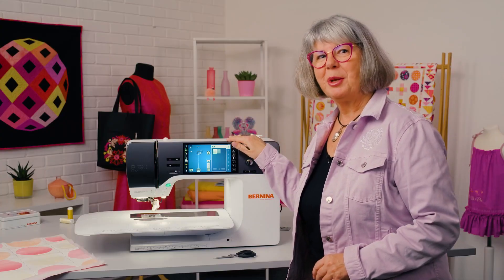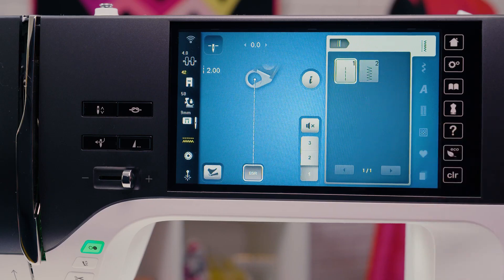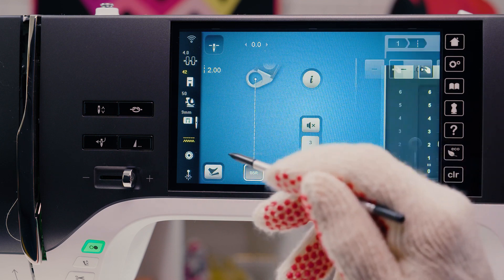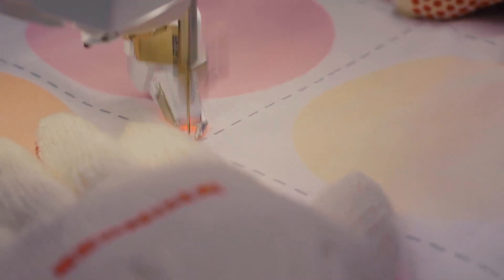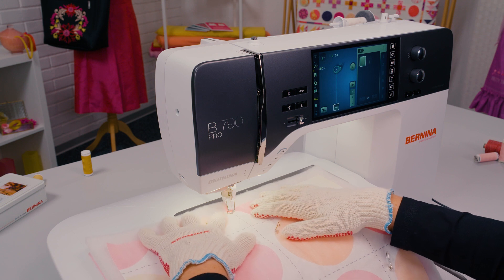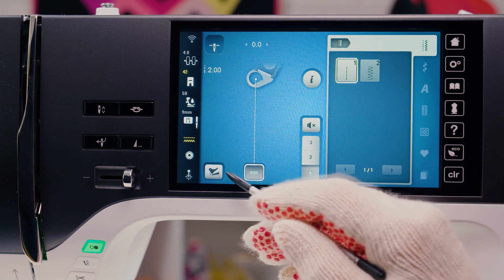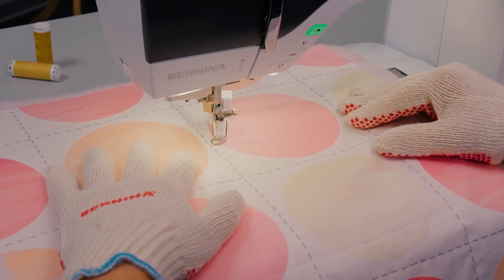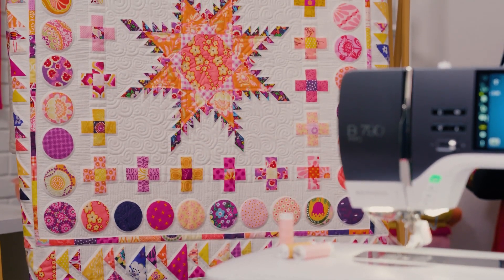Używaj aparatu BERNINA Stitch Regulator BSR w nowej maszynie BERNINA 790 PRO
💕NOWOŚĆ 2024! - BERNINA 790 PRO – Wyższy poziom szycia, pikowania i haftu💕

😍Poznaj nową hafciarkę i maszynę do szycia szwajcarskiej firmy BERNINA - model 790 PRO. Zaprojektowana, aby zapewnić jeszcze więcej funkcji zwiększających radość tworzenia. Wzbogacona o nowe, ekscytujące funkcje szycia, pikowania i haftowania oraz technologię „Stitchprecision2” nowej generacji, B 790 PRO jest bardziej precyzyjna niż kiedykolwiek, zapewniając za każdym razem znakomite rezultaty. Innowacje, w tym laser punktowy pokazujący na bieżąco miejsce haftowania, precyzyjne 4-punktowe umiejscowienie haftu i łączność Wi-Fi, przynoszą radość z precyzji i kontroli.

👍Model B 790 PRO jest wyposażony w technologię BERNINA „Stitchprecision2” nowej generacji, która sprawia, że szycie, pikowanie i haftowanie są cichsze, dokładniejsze i… przyjemne! Szwajcarskie innowacje zapewniają doskonałą jakość ściegów i do 33% większą prędkość haftowania dzięki technologii SDT.  Nowy! Zupełnie automatyczny nawlekacz igły pomaga za każdym razem rozpocząć pracę wygodnie i szybko. Wystarczy wcisnąć przycisk!

👍Urządzenie  jest wyposażone w nowe konfigurowalne wzory pikowania (.bqm), które wprowadzają do hafciarki funkcjonalność profesjonalnego pikowania na długim ramieniu.

🌹FUNKCJE HAFTOWANIA🌹

💖 Duże pole haftowania, aż 400 x 210 mm!
👌 Nowoczesny chwytacz rotacyjny BERNINA HOOK
W hafciarce zastosowano nowoczesny chwytacz rotacyjny 9 generacji BERNINA HOOK.
👌NOWY! Całkowicie automatyczny nawlekacz igły
To najnowszej generacji urządzenie, które w sekundzie nawlecze igłę nitką. Wykonuje to bez dotknięcia palcem! Wystarczy jedynie wcisnąć przycisk.
👌 NOWY! BERNINA LASER PINPOINT
Laser punktowy BERNINA na bieżąco pokazuje i wyznacza punkty wkłucia igły podczas szycia i haftowania
👌 NOWA! Technologia BERNINA STITCHPRECISION2
Model B 790 PRO jest wyposażony w technologię BERNINA Stitchprecision2 nowej generacji, która sprawia, że szycie, pikowanie i haftowanie są cichsze, dokładniejsze i… przyjemne!
👌 NOWA! Technologia połączenia Wi-Fi
Dzięki połączeniu Wi-Fi i aplikacji „BERNINA STITCHOUT” możemy bezpośrednio przesyłać wzory haftu z oprogramowania BERNINA Stitch Software 9 (opcjonalne) do swojego modelu B 790 PRO
👌 NOWA! Technologia 4 - punktowego precyzyjnego umieszczania haftu
Dzięki nowemu 4-punktowemu umieszczeniu, pozycjonowanie haftu lub pikowania jest niezwykle łatwe i precyzyjne.
💖 Pikuj jak PRO - Konfigurowalne wzory pikowań
Model B 790 PRO jest wyposażony w nowe konfigurowalne wzory pikowania (.bqm), które wprowadzają do hafciarki funkcjonalność profesjonalnego pikowania na długim ramieniu.

     Inne zalety:
👌 Muliline lettering - Wyrównaj projekty haftów czy napisy
👌 Shape Designer - Wyhaftuj kształt. ze swojej wyobraźni.
👌 Duży kolorowy ekran dotykowy 7 cali
💖 Programowane obcinanie ściegów przeskokowych
👌 Funkcja optymalizacji gęstości haftu
👌 Funkcja automatycznego wykrywania wielkości tamborka
👌 Zestaw haftów  zestaw 500 tematycznie różnych haftów.
👌 25 czcionek hafciarskich
👌 Czujnik zerwania nitki górnej i braku w szpulce nitki dolnej
👌 Automatyczne Adaptacyjne Naprężenie Nici  idealne naprężenie nici
👌 Automatyczne obcinanie nici
👌 Solidna, wytrzymała konstrukcja. Wysoka, szwajcarska jakość!
👌 Port USB - pozwala na aktualizacje czy import wzorów
👌 Funkcja „Restart” wzoru
👌 Profesjonalne oświetlenie 30 diodami LED.
👌 Funkcja "Endless Embroidery" haft bez końca po długości tamborka.
👌 Odczyt wielu formatów wzorów: vp3,vip,pec,hus,dst,exp,jef,pes
👌 Rozbudowane funkcje edycji i sterowania haftem na ekranie
👌 Praca z igłami wycinającymi moduł BERNINA CutWork
👍Trzy tamborki w wyposażeniu

💖 FUNKCJE MASZYNY DO SZYCIA💖

 👌 Do wyboru 2040 programy ściegowe
💕 NOWY! Automatyczny nawlekacz igły
💕 NOWY! LASER PINPOINT BERNINA
💕 Stitch Designer - Stwórz swój indywidualny ścieg
💕 Automatyczne Adaptacyjne Naprężenie Nici
💖 Dodatkowy górny transport BDF System
💕 Funkcja BSR-Bernina Stitch Regulator
👌  Wygodny Joystick do sterowania
👌  Dźwignia kolanowa sterowana elektronicznie
👌  9 programowalnych fontów
👌  Duży obszar roboczy 254 mm!
💕 Automatyczne obcinanie nici
👌  Pozycjonowanie igły
👌  Funkcja START/STOP
👌  Pozycjonowanie igły w pozycji GÓRA/DÓŁ
👌  Automatyczne obszywanie 18 rodzajów dziurek
👌  Funkcja FIX wiąże nici na końcu ściegu
👌  Odbicie lustrzane wzoru

💖7-LAT GWARANCJI "od drzwi do drzwi" oraz Coroczne Bezpłatne Przeglądy Gwarancyjne!